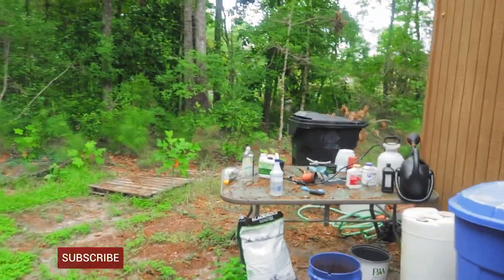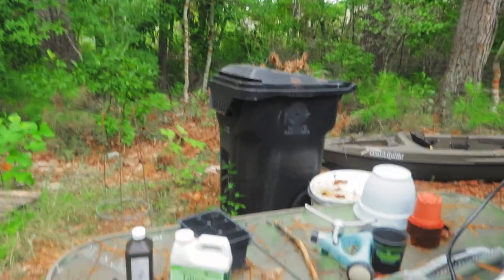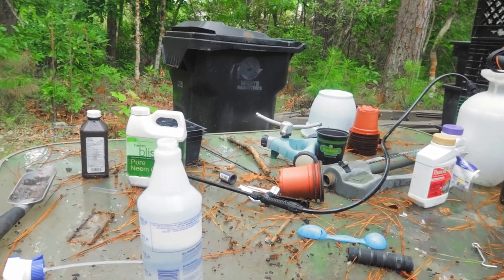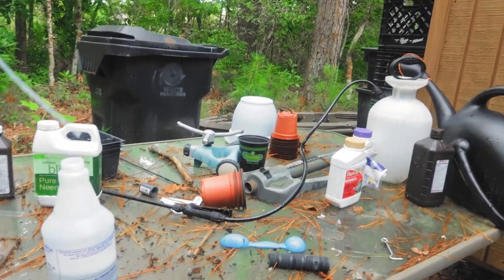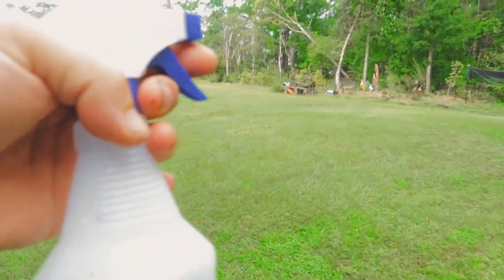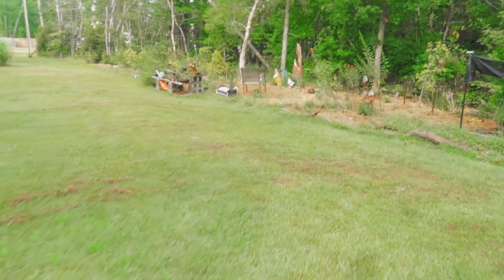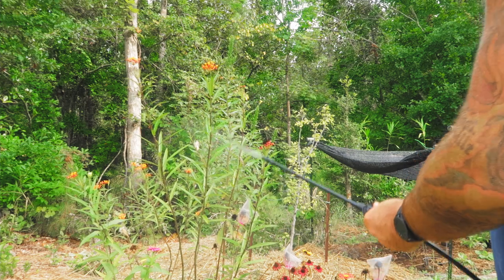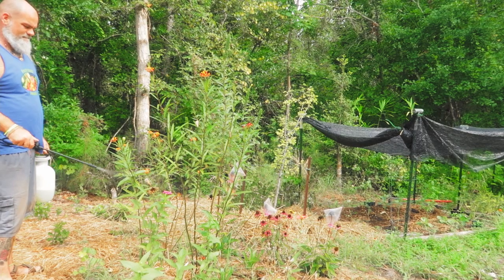Don't let aphids eat your garden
Aphids are not fun to deal with but these are some easy ways to treat aphids. Once you find a method to get rid of aphids you will not dread them as bad as you did before. These are some organic treatments for aphids that I use in my garden.

00:00 intro
00:54 option 1 for How to treat for aphids on plants
01:28 option 2 for How to treat for aphids on plants
03:21 option 3 for How to treat for aphids on plants
06:22 how to spray for aphids on plants
07:28 How often to treat for aphids on plants